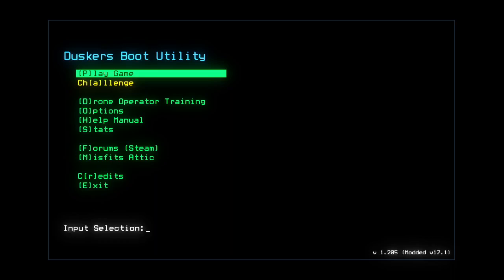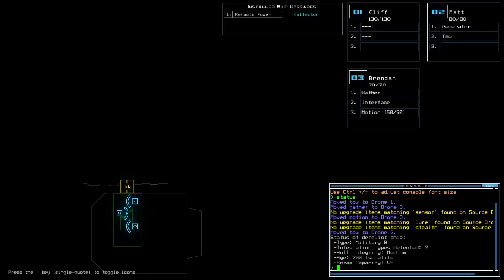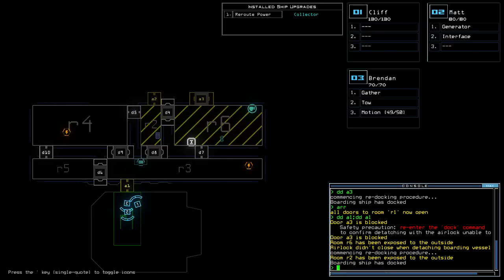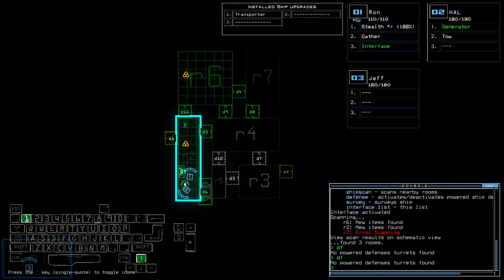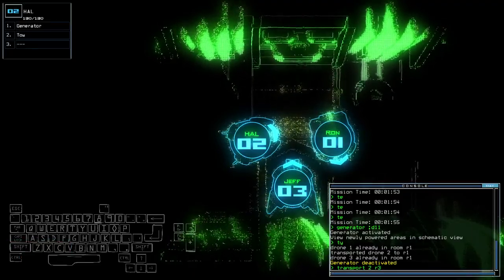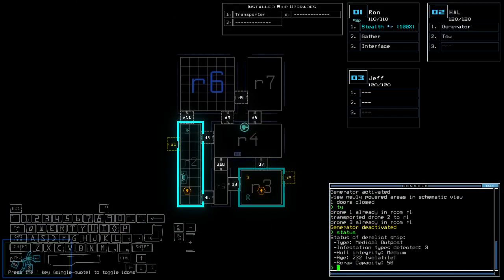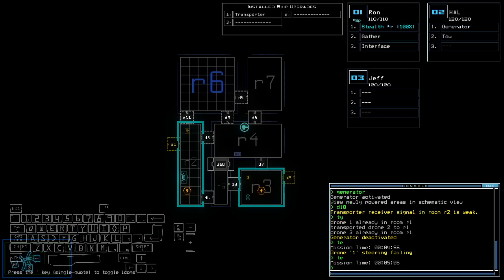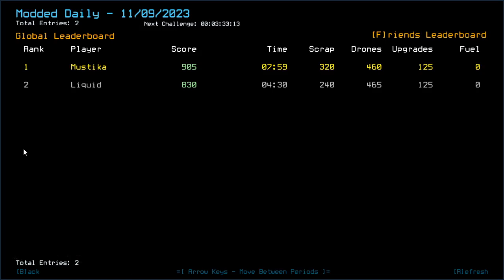Duskers Daily 9 Nov 2023 (+ modded)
Uneventful vanilla, pretty forgiving modded despite stuff.

0:00 Intro
1:53 Vanilla Challenge
4:39 Modded Challenge, boi